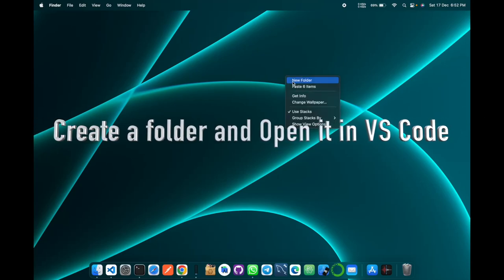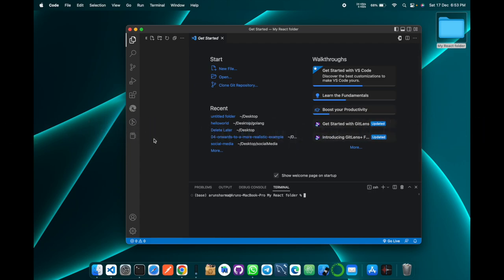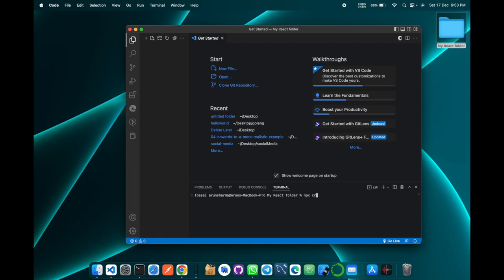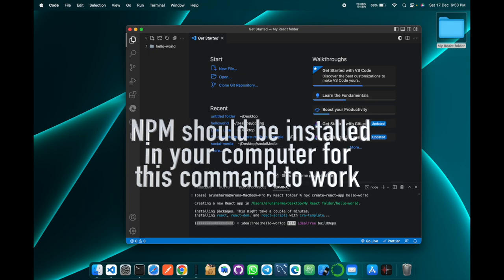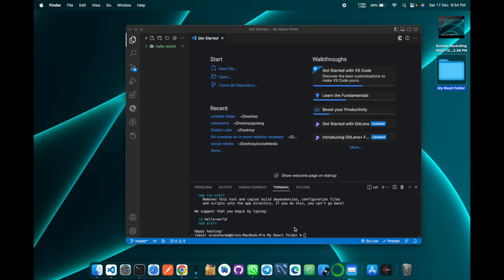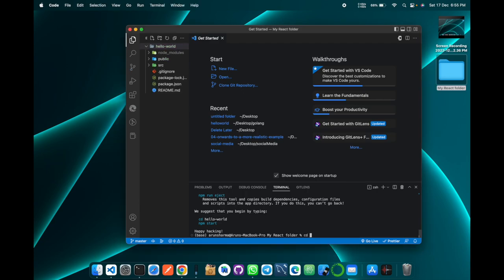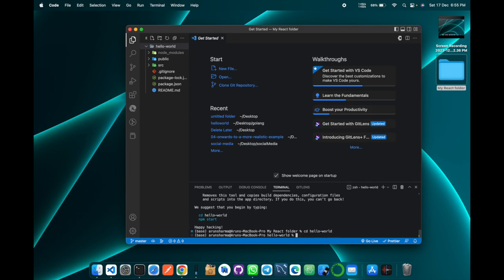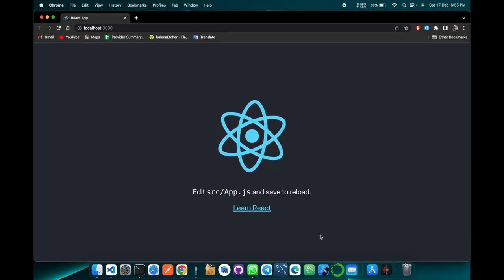Quick and Easy Guide to Creating a React App!!!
In this 60-second video, we'll walk you through the steps to create a React app using the integrated terminal in VS Code. We'll show you how to create your app using the "create-react-app" command. With these simple steps, you'll be up and running with your own React app in no time!